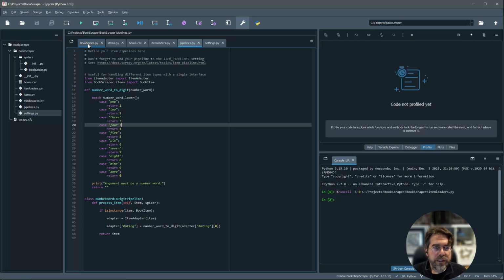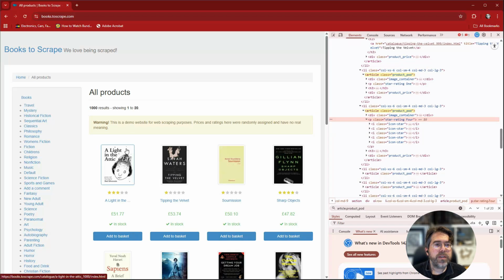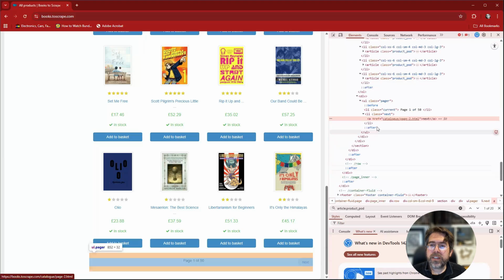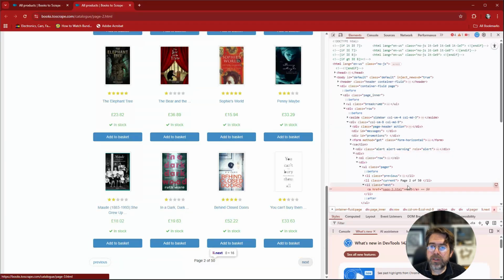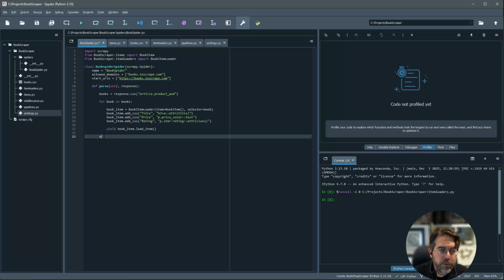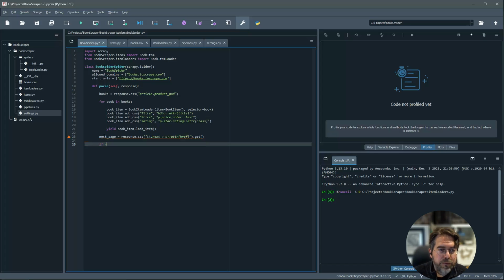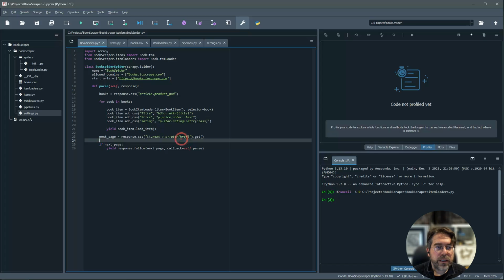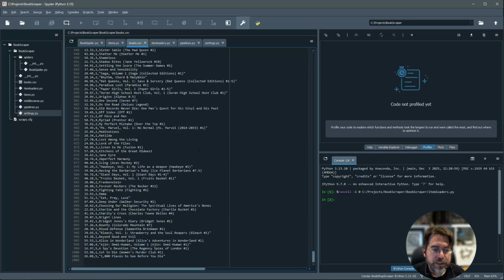Scraping the whole store